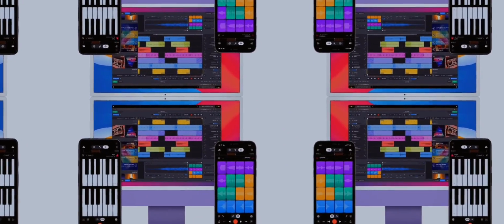Introducing (Bandlab Mobile Studio)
A studio right in your device... I recommend it to all the artists